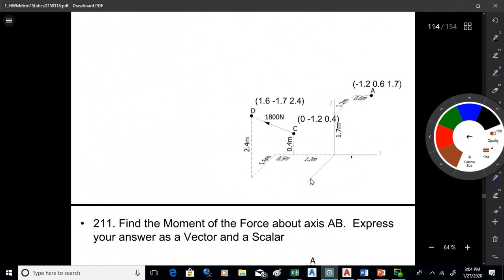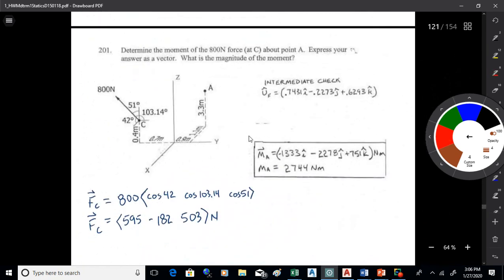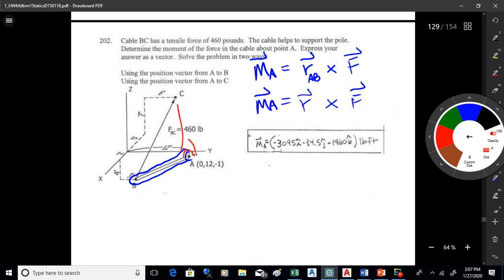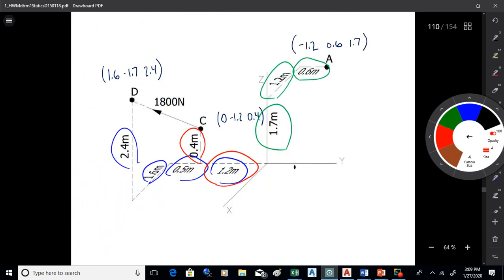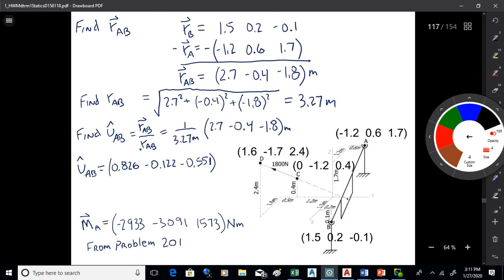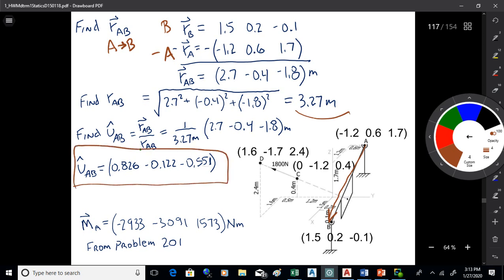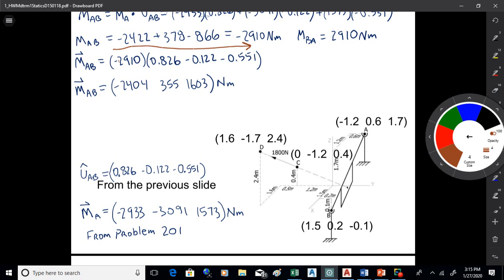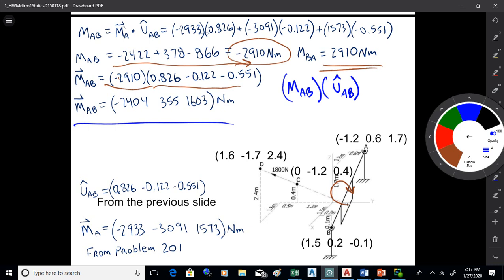Statics 200127 Recitation